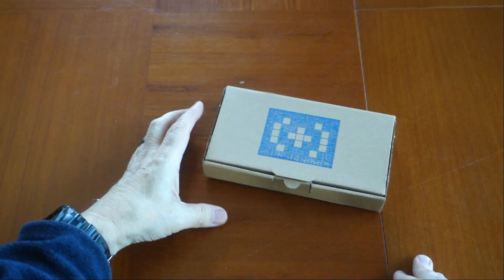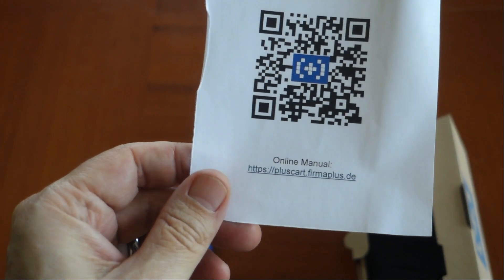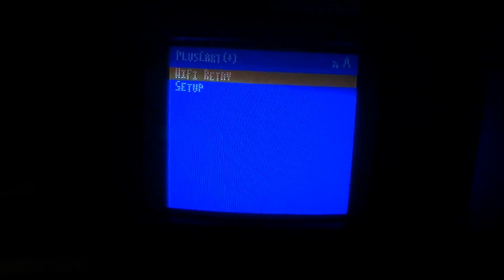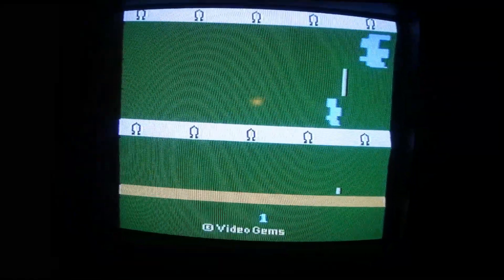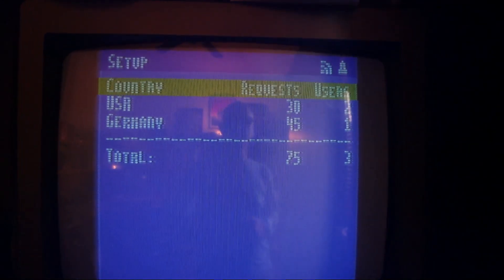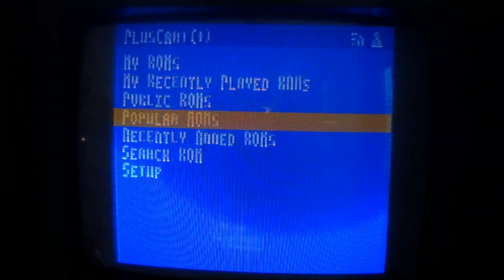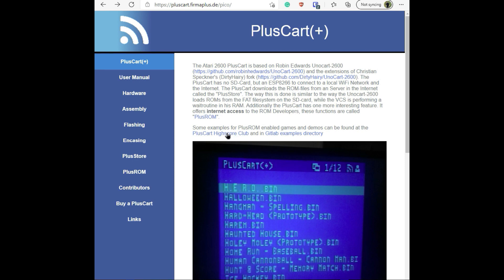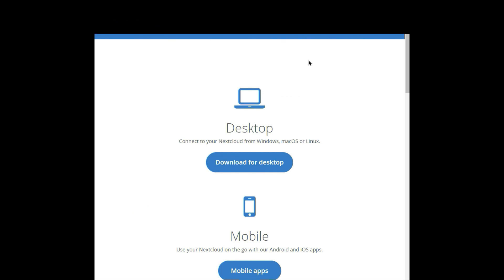Exploring the Atari PlusCart+ WIFI cartridge for the Atari 2600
Taking a look at the new Atari PlusCart+ WIFI cartridge for the Atari 2600.